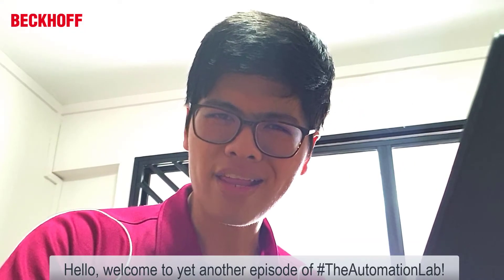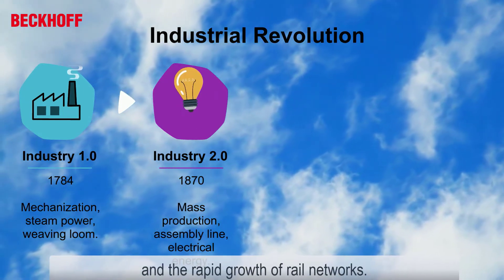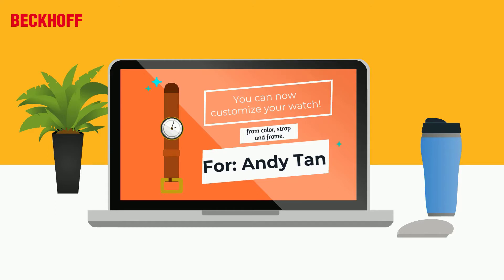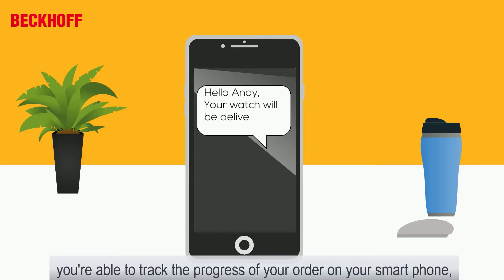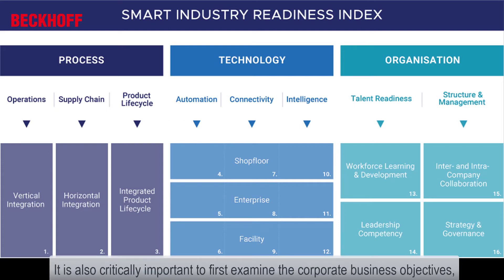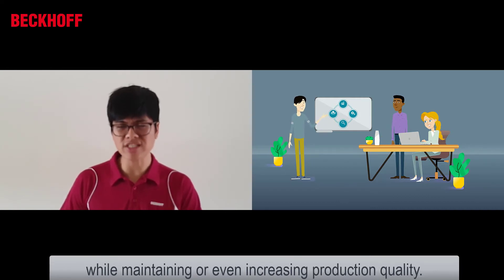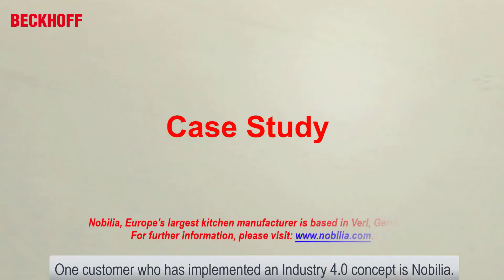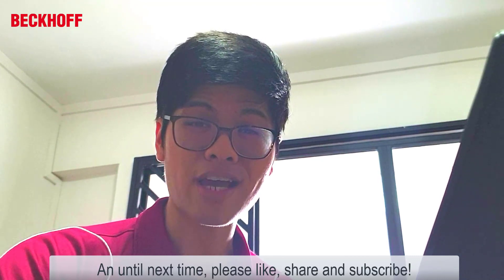TheAutomationLab Episode 3 (Part 2) - What is Industry 4.0?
TheAutomationLab - What is Industry 4.0?

Industry 4.0 has been the hot topic in Industrial Automation for the past decade or so, today let's learn more about Industry 4.0 together with Andy!

Part 1: What is Industry 4.0
Part 2: Case Study